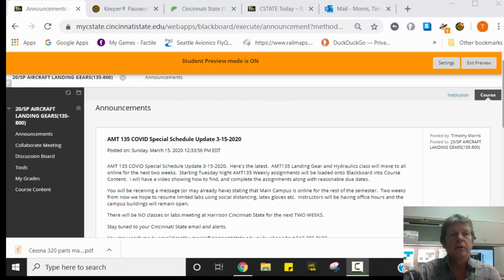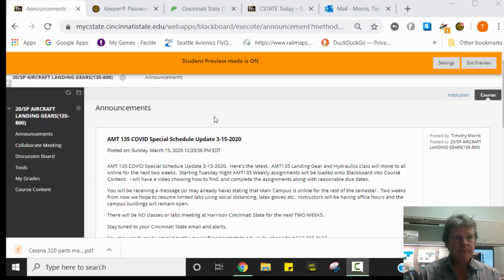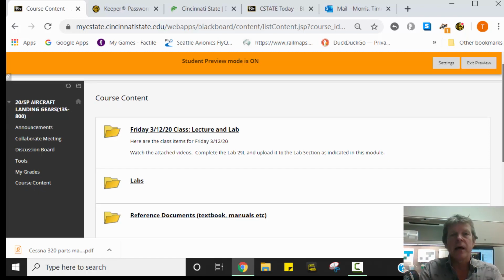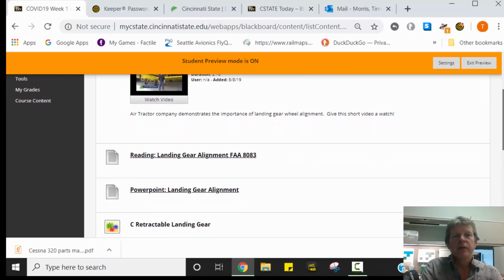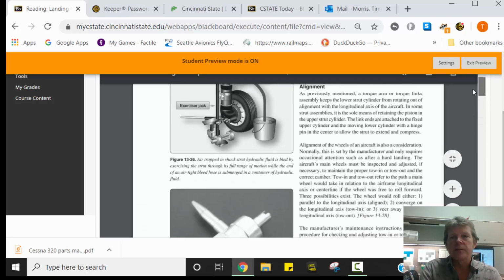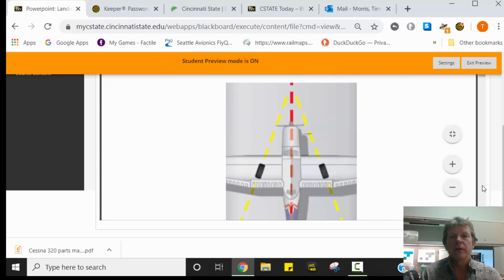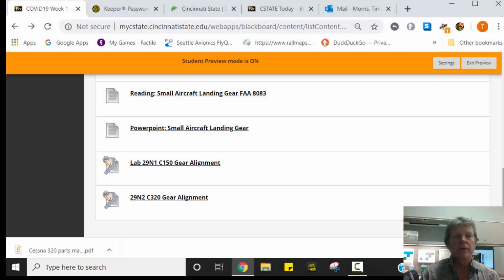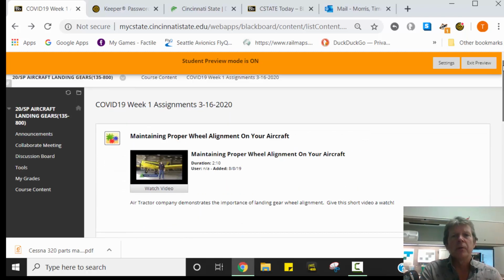AMT135 COVID Blackboard Assignment instructions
Here is everything you need to know about your AMT135 Hydraulics course during our COVID break.  Here is how to get assignments, where to upload and what to do.  Check Blackboard's Announcements section for times for online streaming lectures.